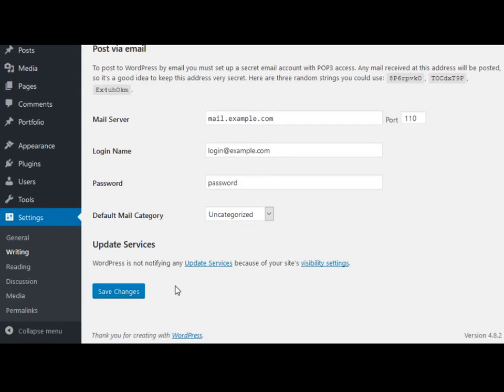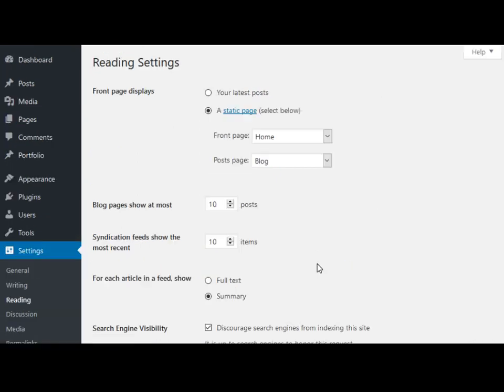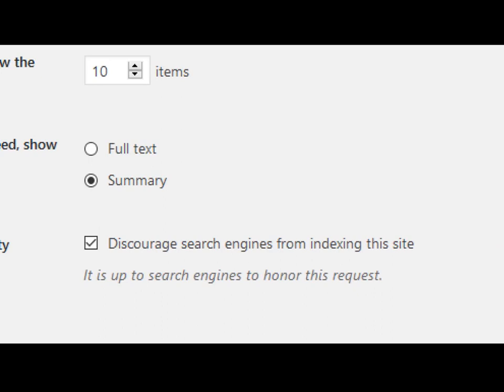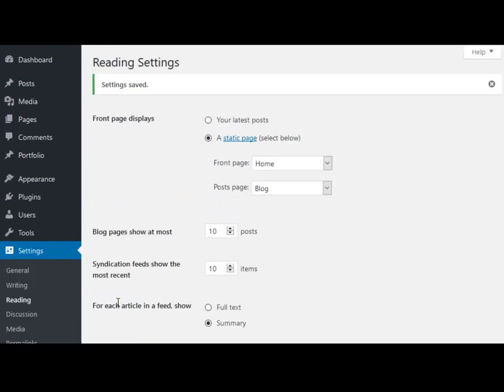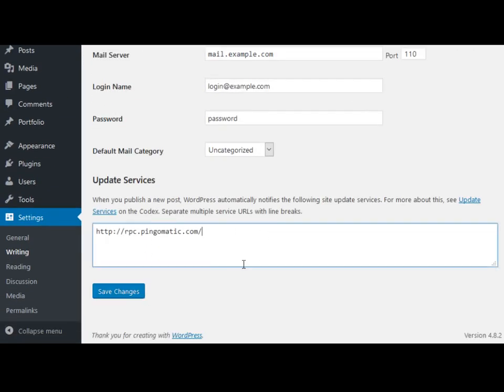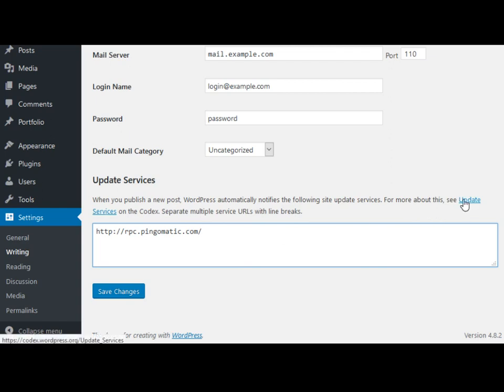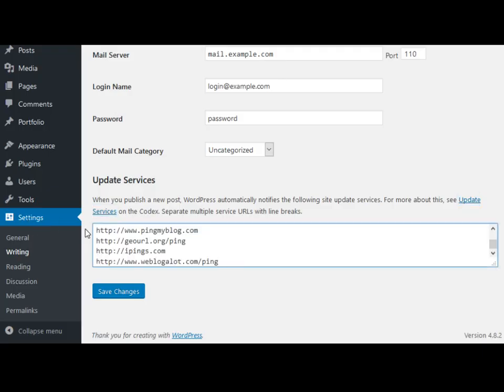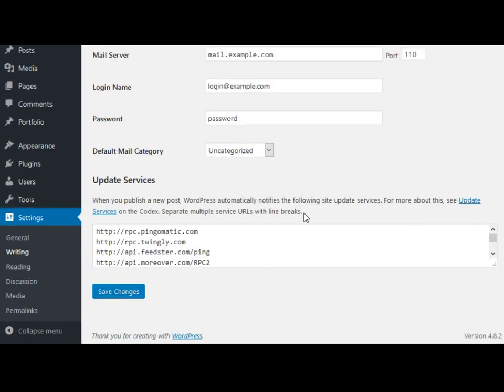WordPress Update Services and SEO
WordPress Update Services setting for SEO